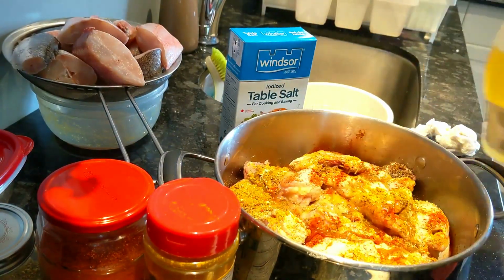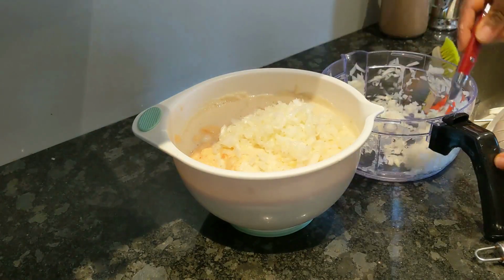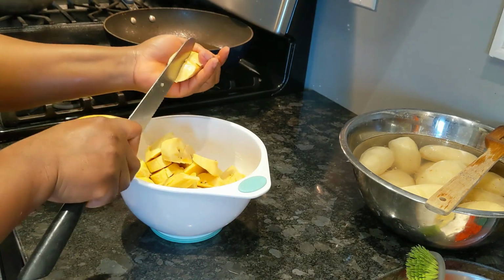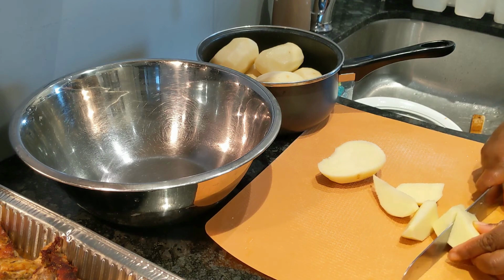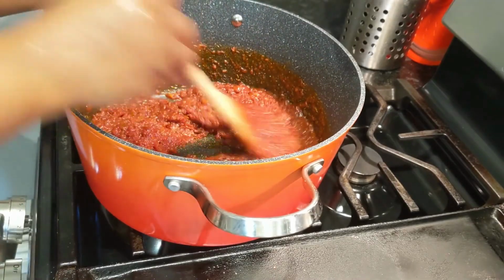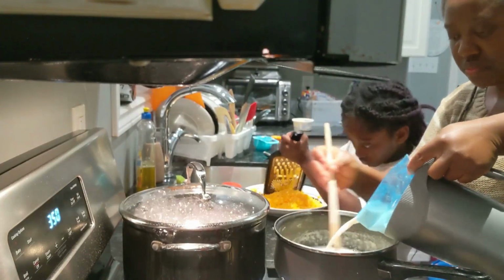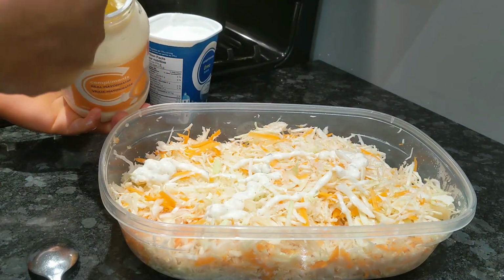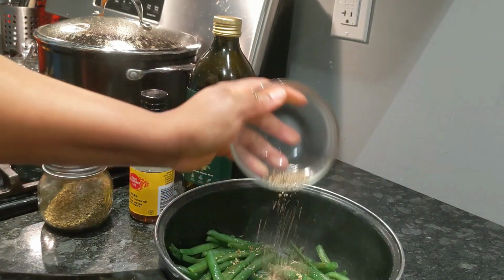I Stopped Cooking Daily For My Family. This is my dinner hack as a working mom in Canada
Dinner time made easy. In this video, I will show you how I feed My Family Home Cooked Hearty Dinners by 6pm As a Working Mom in Canada. This is my dinner hack as a working mom in Canada

Content on this channel is on family, lifestyle, food, and life in Canada.